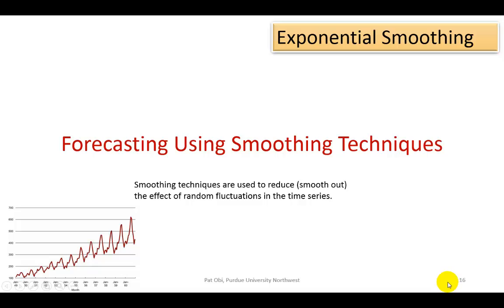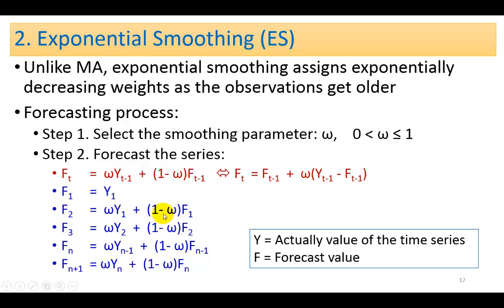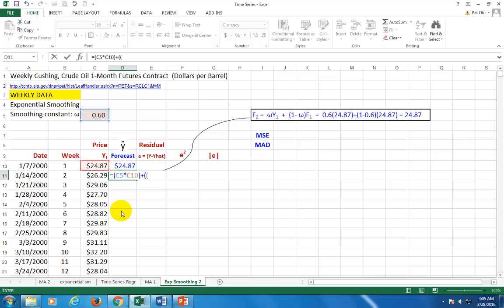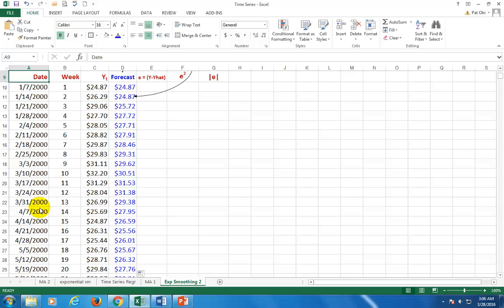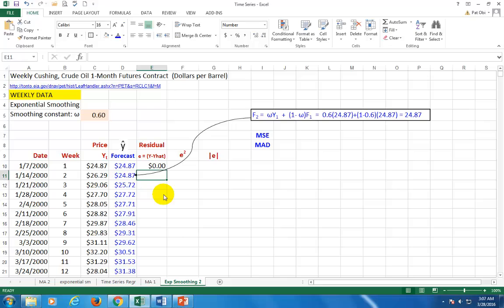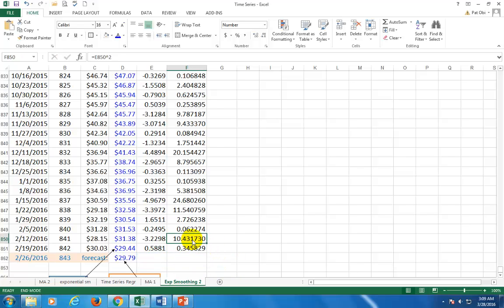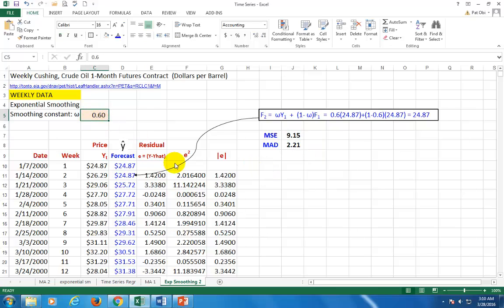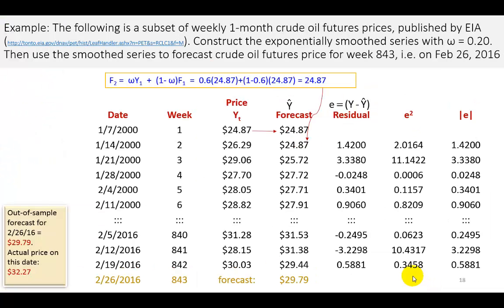Exponential Smoothing Forecasting Method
This video shows a spreadsheet example of time series forecasting using Exponential Smoothing